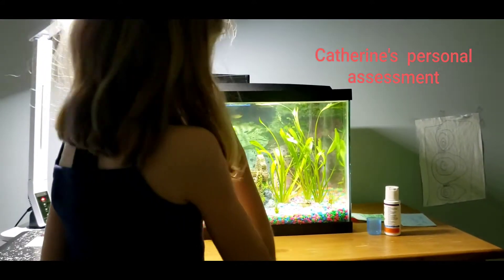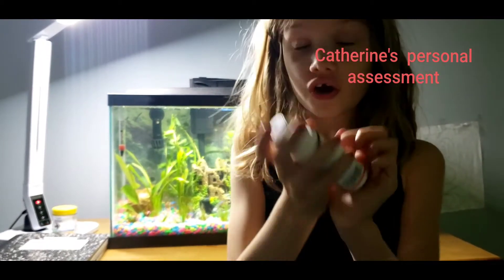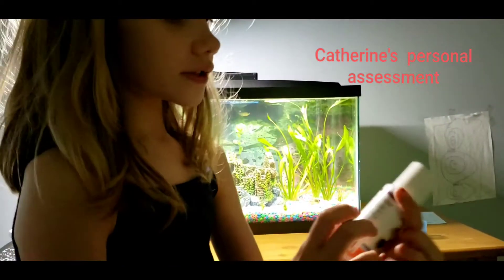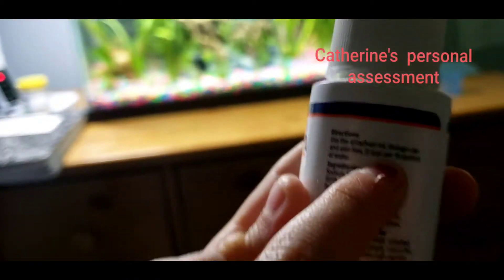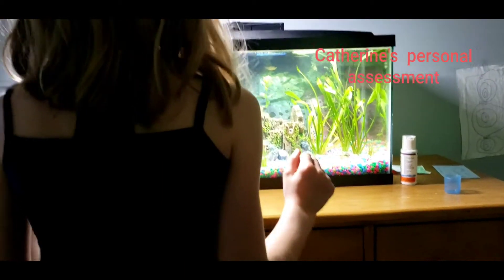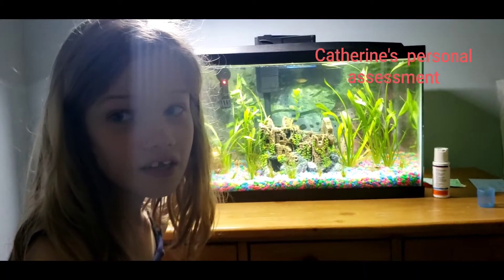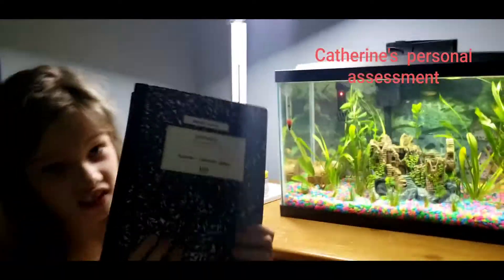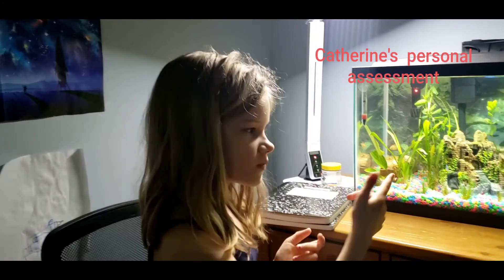Fish Tank Atlantis Update ( 05/18/20 )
Scientist Catherine personal assessment